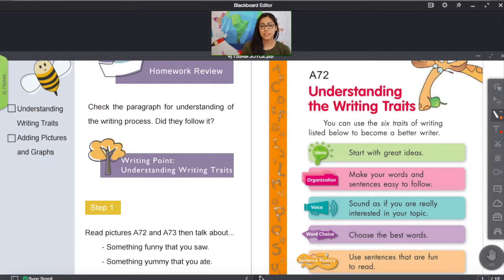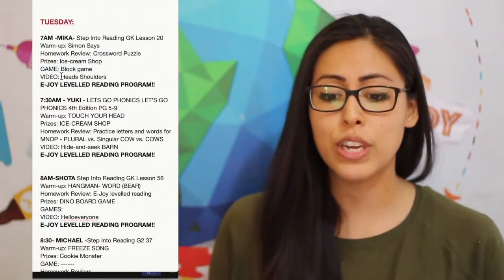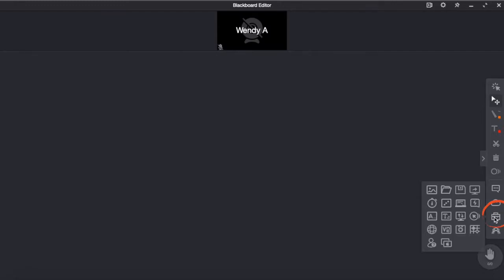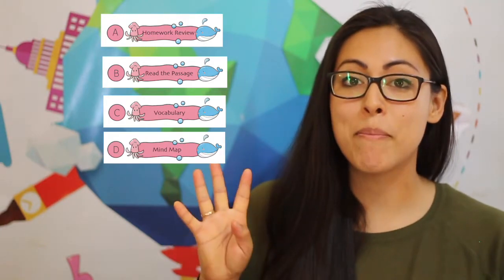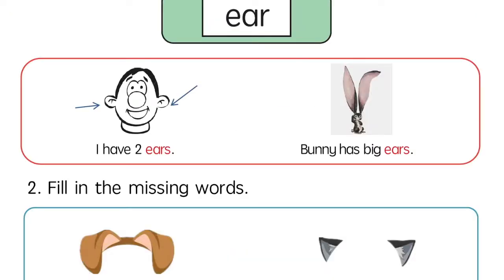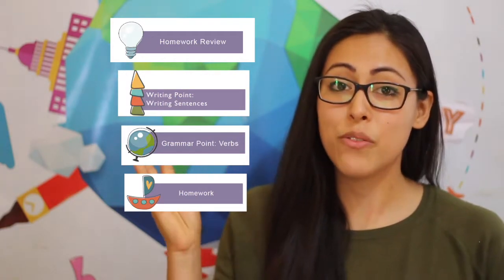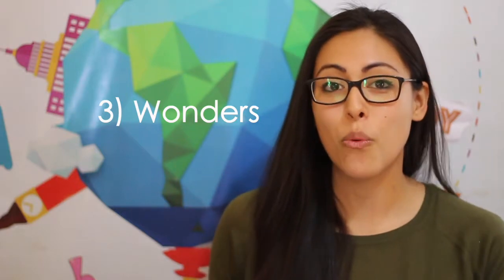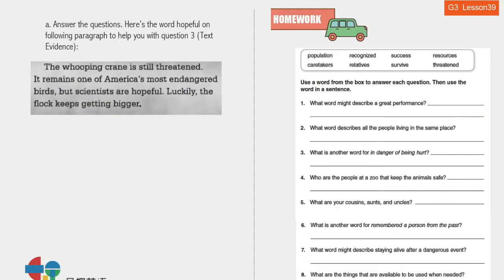How to Successfully Manage time in class?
If you are still not very confident on how to well organize the time management, this video will help you a lot and give you more tips and guidelines.